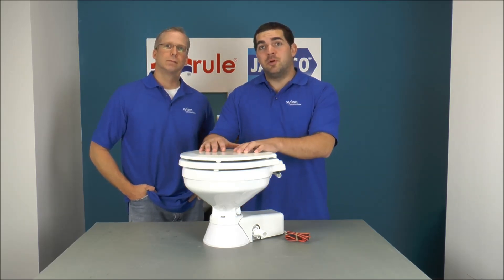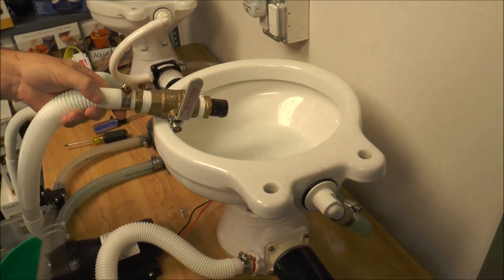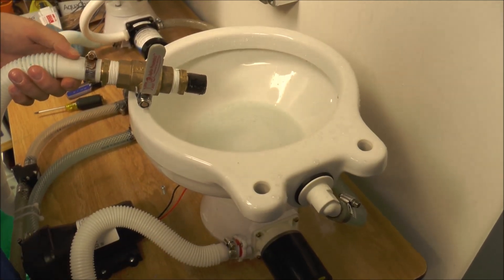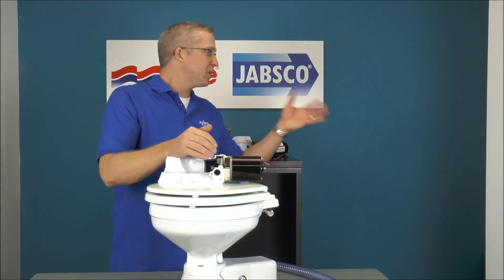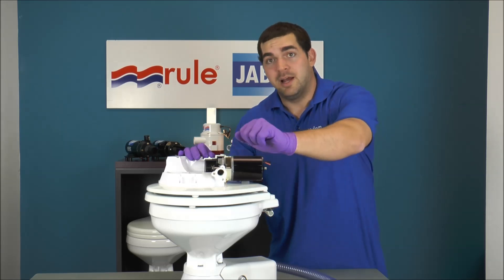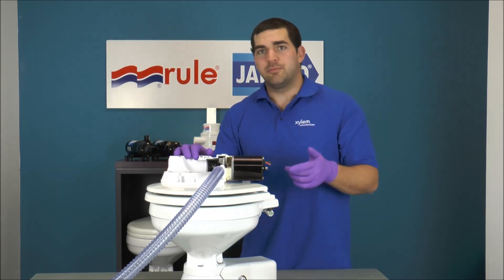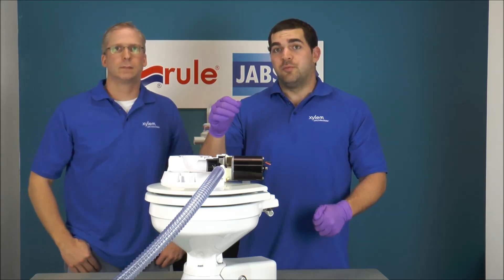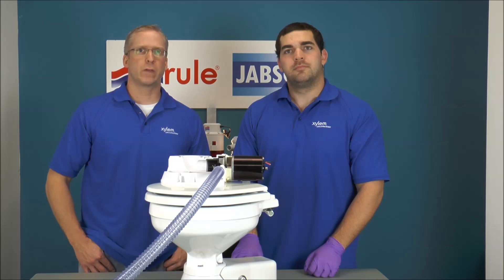Addressing Blocked Discharge in a Jabsco Electric Marine Toilet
This video shows what happens if there's a blockage in the marine toilet system, either in the toilet or the further down the pipe, and provides some tips on how to diagnose where that blockage may be. When diagnosing your system make sure you close your seacocks, turn off the power to the unit, and wear gloves.